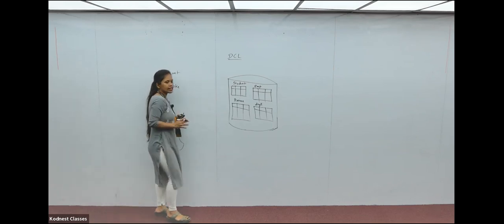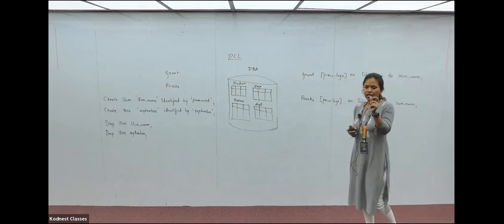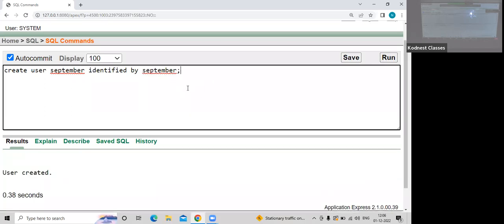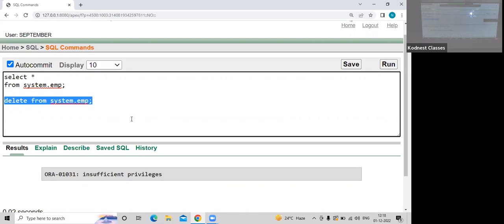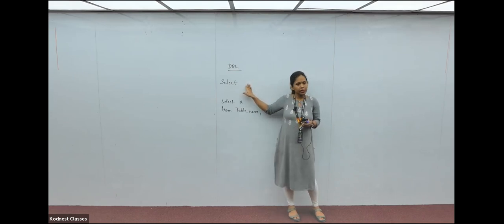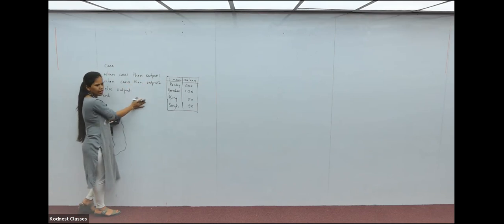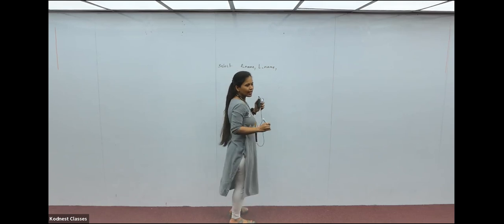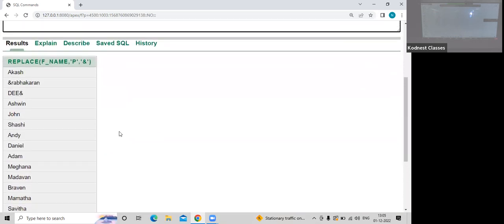SQL Class September (A1) Batch 2022 - 01/12/2022